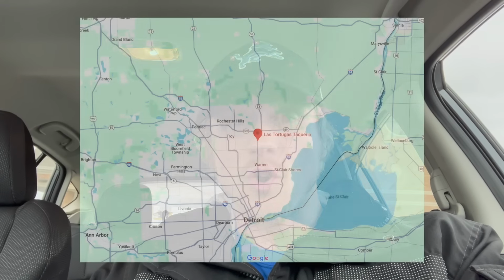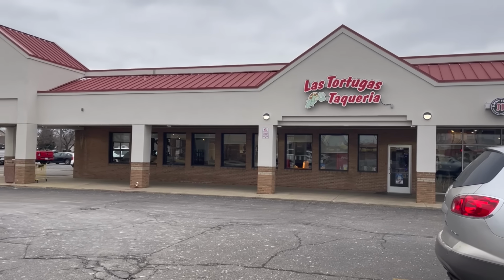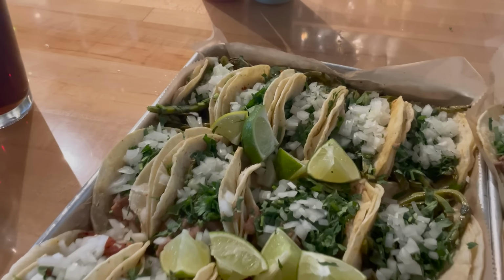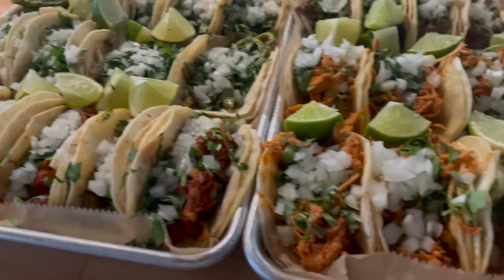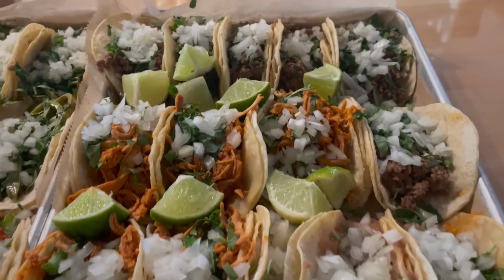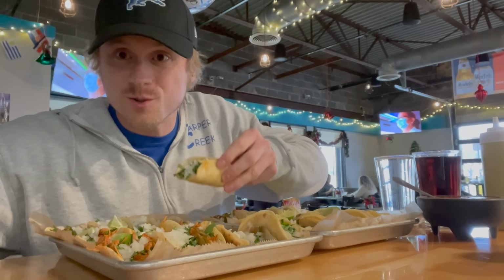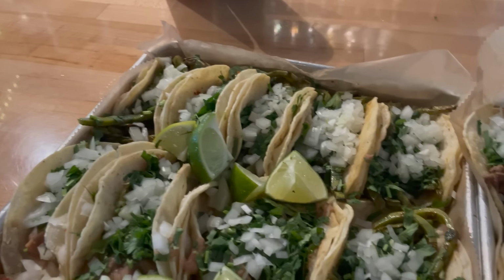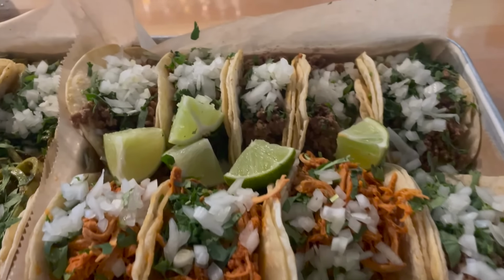CAN I BEAT JOEL HANSEN'S STREET TACO EATING RECORD?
Today I'm at Las Tortugas Taqueria in Sterling Heights, Michigan, attempting their Street Taco Record Challenge! Challengers have one sitting to finish as many of their specialty street tacos as possible. Right now the record is at 55, set by competitive eater Joel Hansen. Winners get a % of the meal free, dependent on how many tacos you eat, a shirt, and go up on their wall of fame. If you are unsuccessful, you pay $2 per taco and take home leftovers.

Do you think I could beat Joel Hansen's long standing record? Check out the video to find out!

Las Tortugas Taqueria
40850 Van Dyke Ave